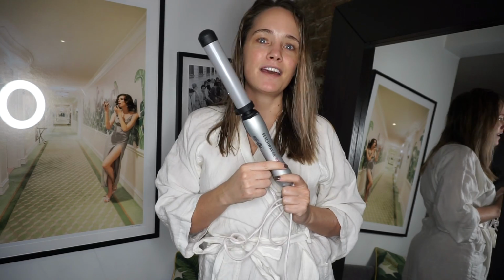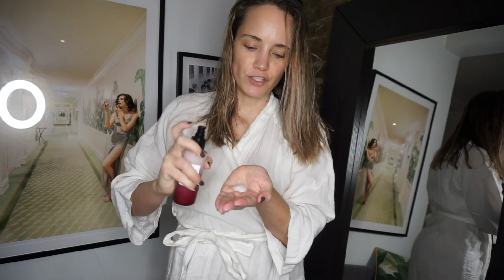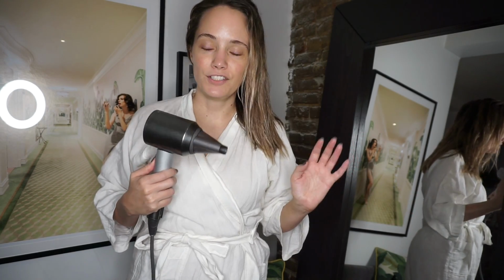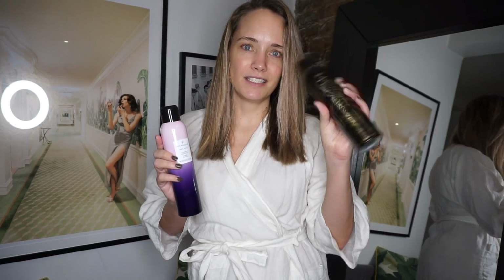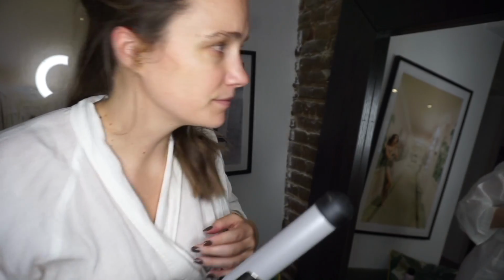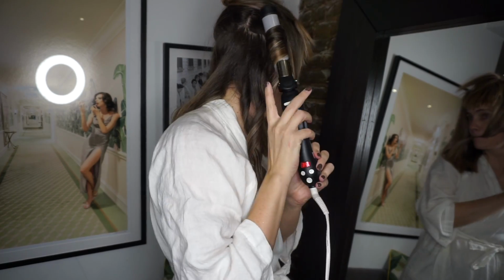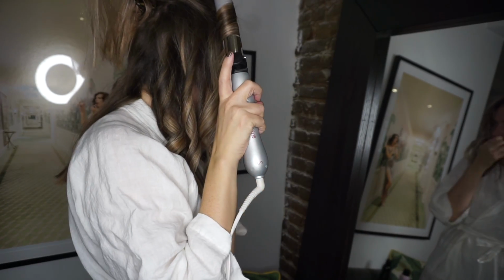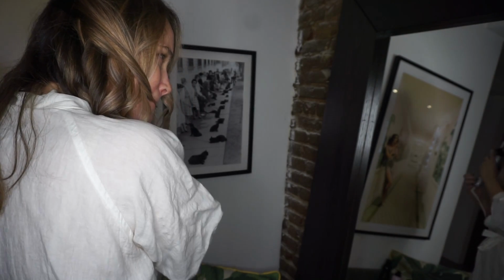Updated Beachwaver Tutorial: How I Curl My Short (ish!) Hair.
Today I’m sharing an updated hair tutorial with how I curl my hair using the Beachwaver Curling Iron! I filmed a video a while back with how I use my Beachwaver but my hair is much shorter now. This only takes me about 15 minutes and I love how idiot proof it is – anyone can do it, with professional looking results.

Products Mentioned:
Dyson Hairdryer
Beachwaver Curling Iron

Video by Grace Atwood (using iMovie)